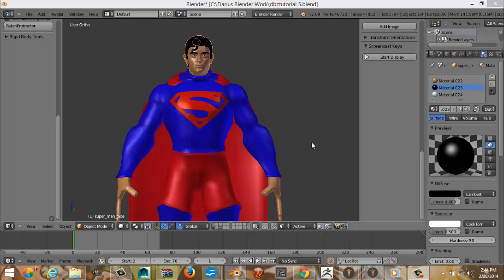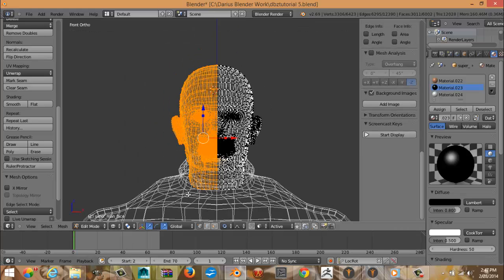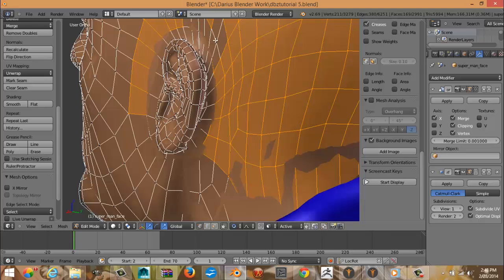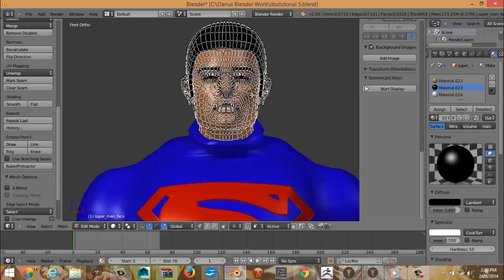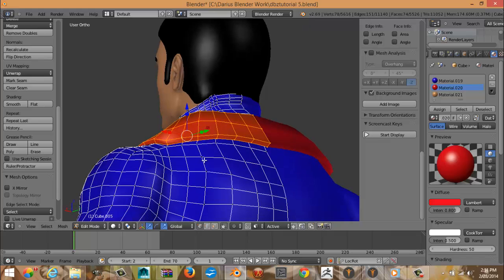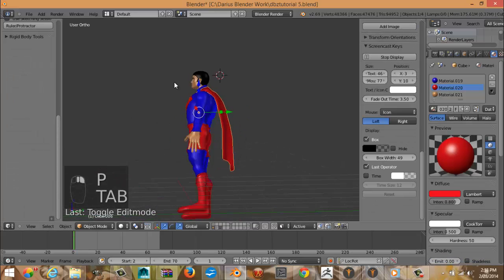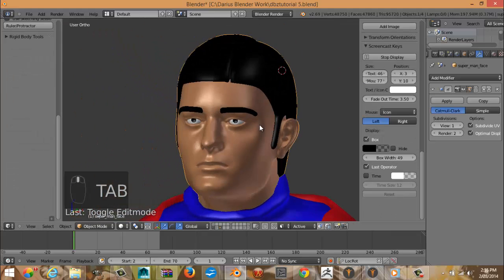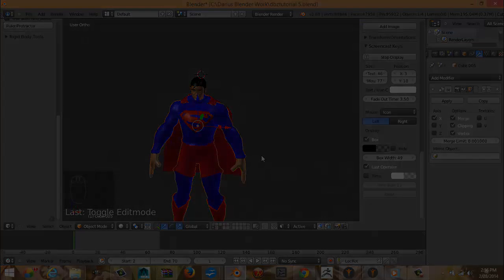Blender Tutorial Modeling Superman: Part 5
Here is part 5. Please comment and share.